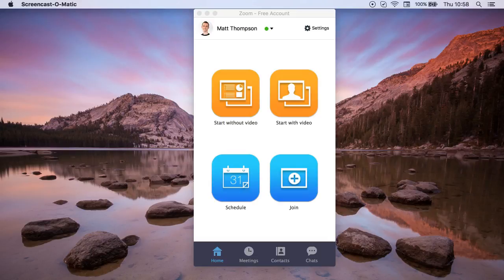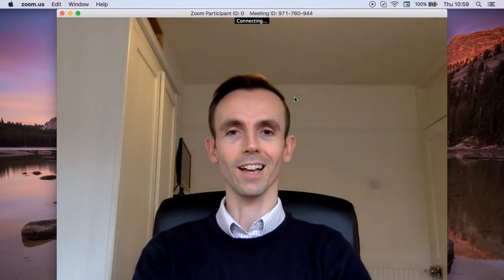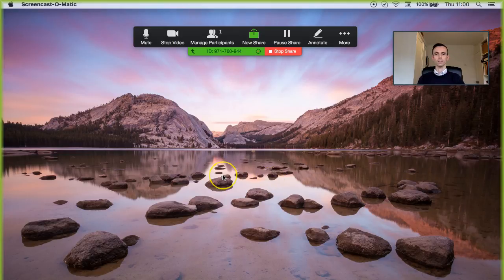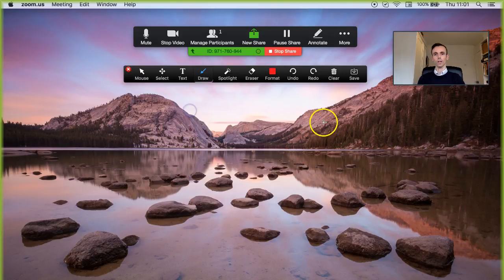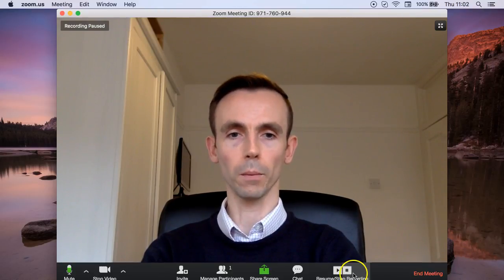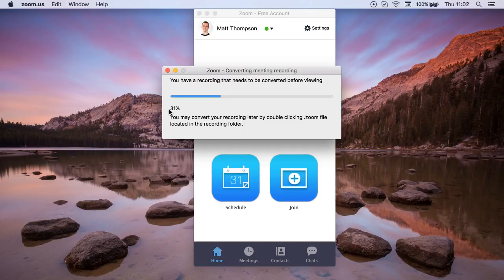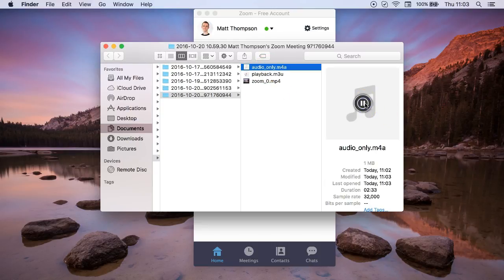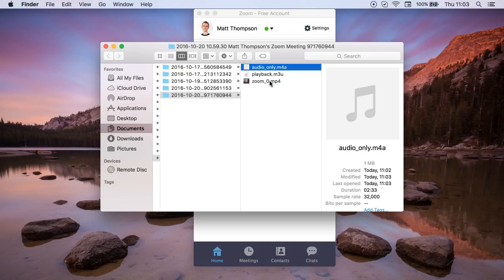Recording online tutoring lessons with Zoom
For my full video course on How to Tutor Online with Zoom (with updated videos for 2020 using the latest version of Zoom), click this link:

Use Zoom to record and review your online tutoring lesson with your student. Watch how easy it is to record, save and access any online lesson you teach. All for free.